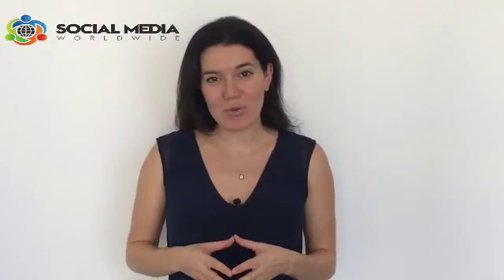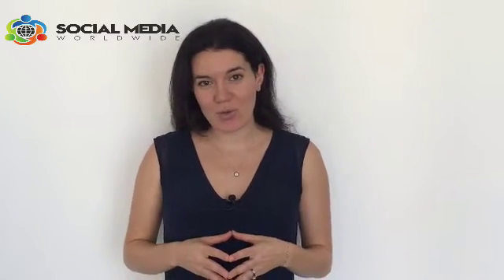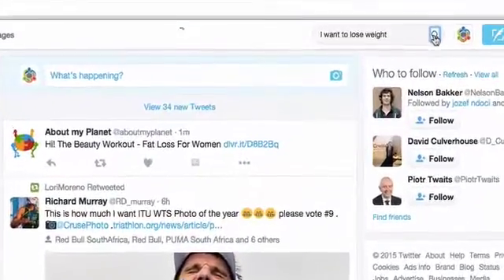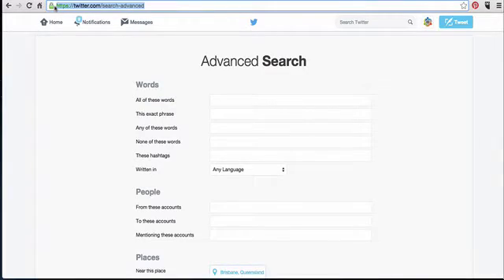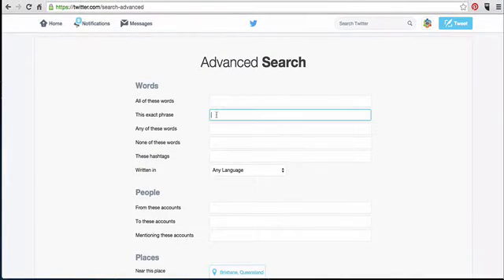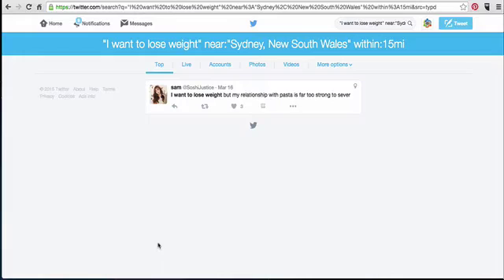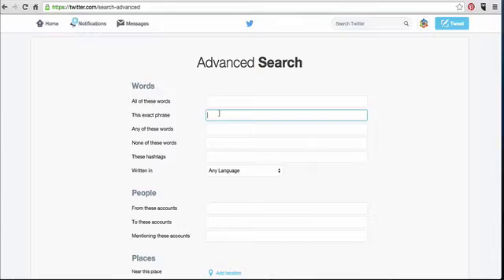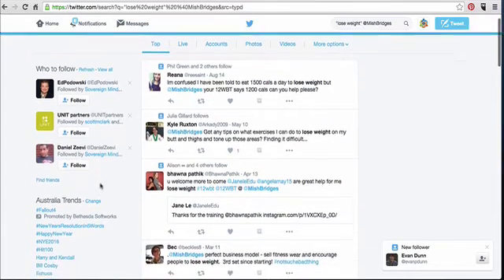How To Use The Twitter Advanced Search For Lead Generation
If you’ve been using Twitter already, you probably noticed that there is a search engine. When you type a specific keyword in there, Twitter will list all the photos, accounts, tweets, videos and users, relevant to that keyword.

This is a great listening tool to find out what your target audience is looking for and what your competitors are up to. It’s also a useful tool to see what people are posting about your name, hashtag or business and be able to manage your online reputation.

But Twitter has an even more powerful search tool, and it’s the “advanced search” tool. It allows you to refine your search even further so you can find exactly what you’re looking for, much more easily.

In order to access the Twitter advanced search tool, you first need to enter your keyword in the search box and then on the results page, click on the drop down menu next to “more options” and select “advanced search”. when you’ve logged in to Twitter. Then, fill in the boxes according to what you’re looking for.

So if you’re a personal trainer in Sydney looking to find clients, you could look for people who have tweeted “I want to lose weight” in Sydney. To do so, type in “I want to lose weight” next to “This exact phrase”. This will tell Twitter you only want to find people who have tweeted that exact sentence.

Then scroll down and add “Sydney” as the location. You can even select a date range to make sure the leads are not too old. Then, click on “search”. And there you go, Twitter will list you leads based on your selection criteria.

You can even use the Twitter advanced search tool to syphon your competitor’s leads. For example, if you’re in the fitness industry and your main competitor is Michelle Bridges, and you want to find who is interacting with her, simply type in a keyword such as “lose weight” next to “this exact phrase” box and insert the username of your competitor, in this case it’s @MishBridges next to “mentioning these accounts”.

 What Twitter will list, are all the tweets directed at Michelle Bridges which include the keyword “lose weight”. In other words, it will list all the people who have been engaging with Michelle Bridges on Twitter using the keyword “lose weight”. You can then start interacting with all these people and nurturing the relationship, by either following them so they follow you back, replying to their tweets should they ask a weight loss related question or retweeting their tweets so at the very least you get noticed by them.
Thanks to the Twitter advanced search tool, you can also look for specific conversations between users by simply entering the username of the first person next to “from these accounts” and entering the username of the second person next to “to these accounts”. When you do, Twitter will display all the conversations that occurred on Twitter between these two users. You can use this feature in the advanced Twitter search section to find entire conversation threads about a topic and contribute to the conversation. By doing so, your content will be displayed in targeted conversations and therefore be seen by key people.

But by far the most interesting feature of Twitter search tools is the ability to look for your competitor’s disgruntled customers. All it takes is entering the username of your competitor next to “to these accounts” and tick on the box “negative”. What Twitter search tools will display are all the tweets addressed to your competitor which include the symbol ☹ Although all tweets listed might not all come from unhappy customers, a lot of them will. Smart businesses now use this tool in order to redirect their competitor’s customers to their business and promise them a better experience.

The sky is the limit with what you can achieve with the advanced Twitter search, and you can dig as deep as you want. To really cut through the noise on Twitter, and turn your social media into a lead generation machine, use the advanced Twitter search. Very few people know about this tool, so it’s your opportunity to really beat your competition.